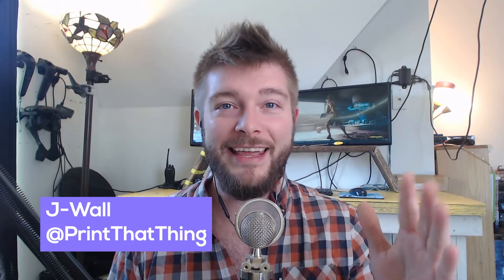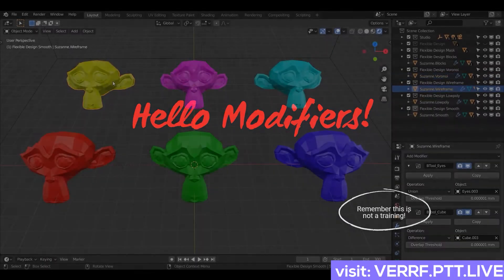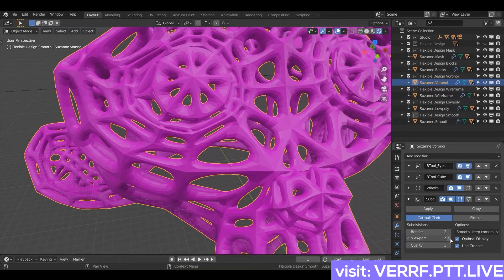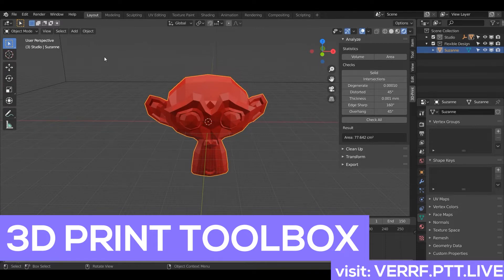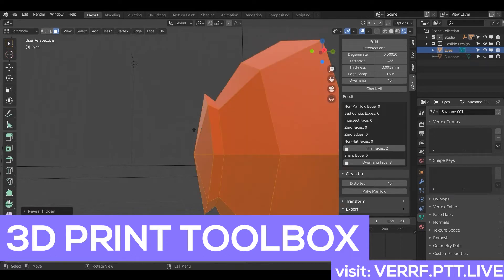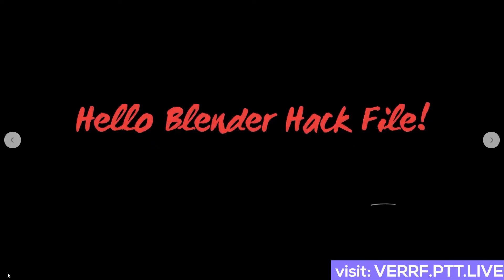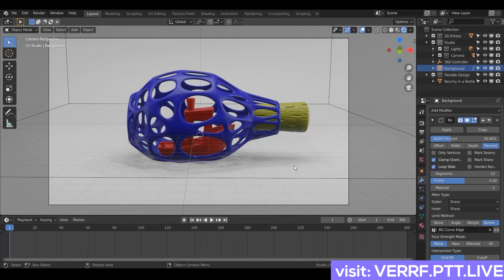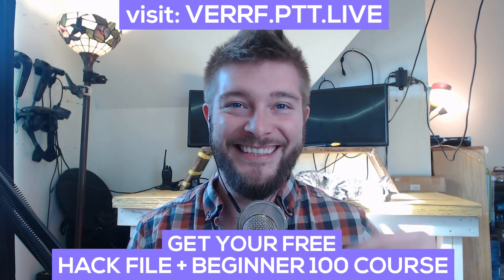3D Print Design (TOP 3 TOOLS) for Blender 2.9 - VERRF 2020 Replay + Downloads!